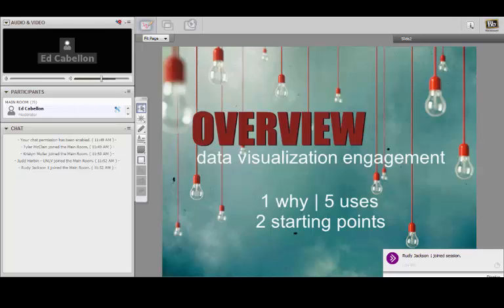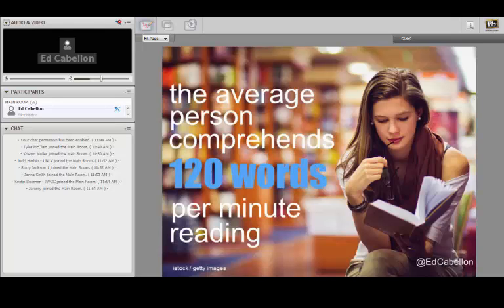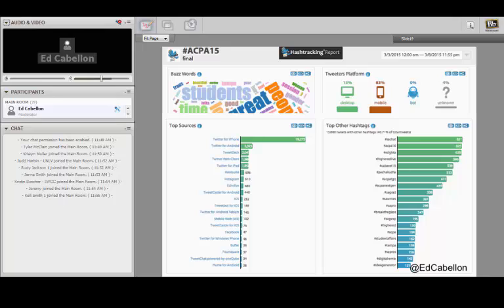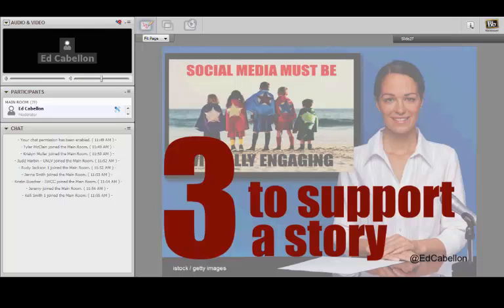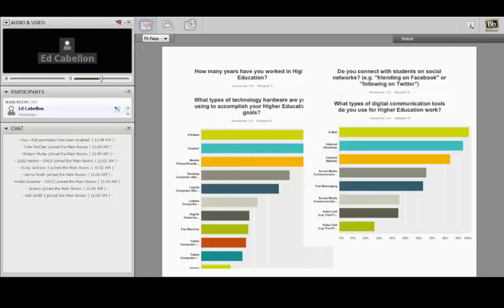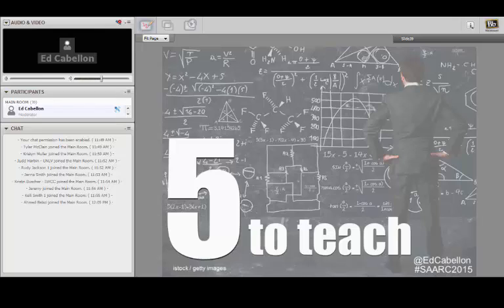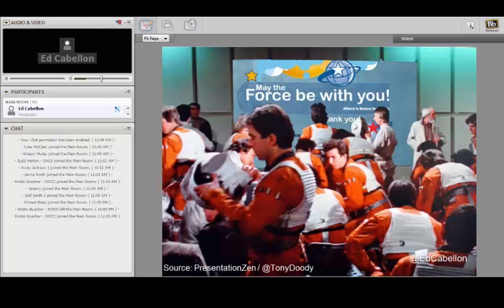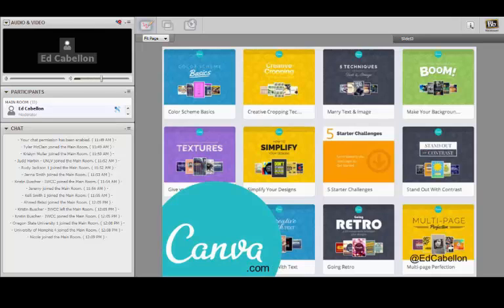The Power of Data Visualization in Student Affairs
"The Power of Data Visualization in Student Affairs", with Ed Cabellon from Bridgewater State University

September 2015